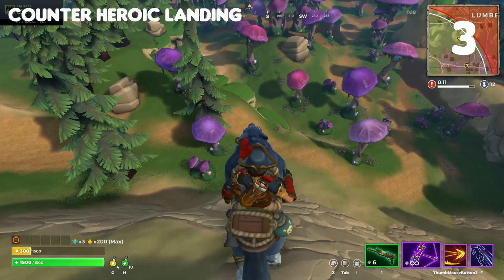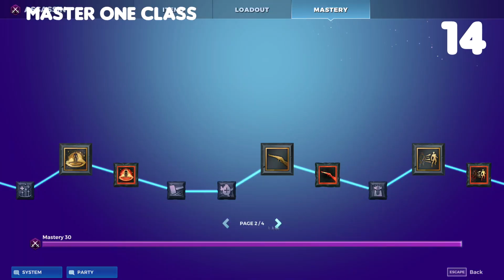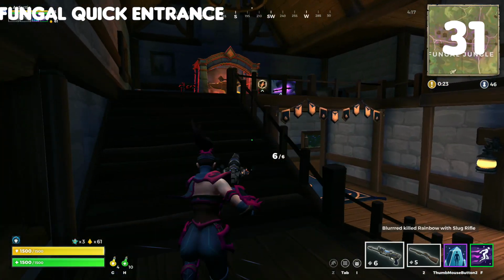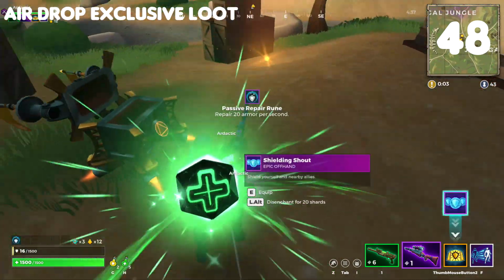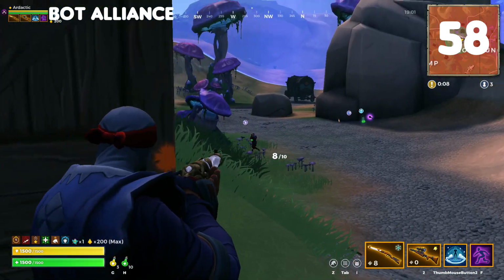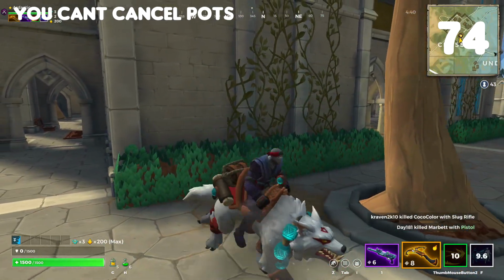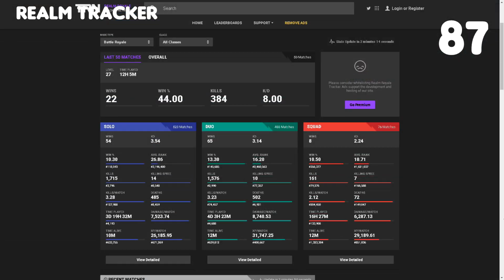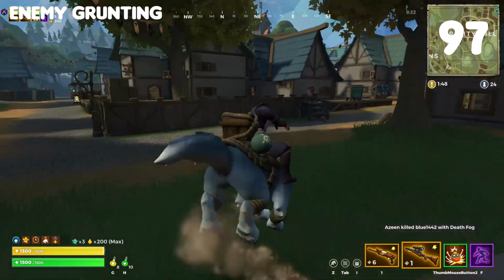Realm Royale | 100 Tips And Tricks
This is a 100 tips and tricks video based on my own personal experiences. This video targets people of all difficulties and is an amazing base point for people who are new to the realm.